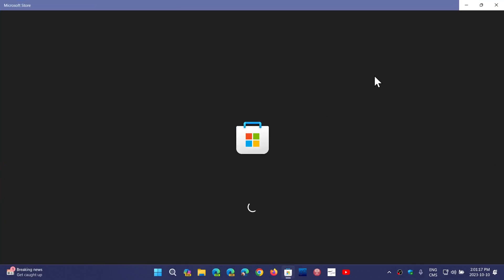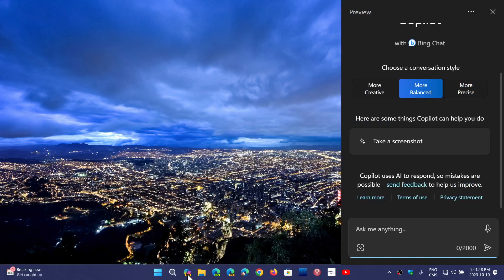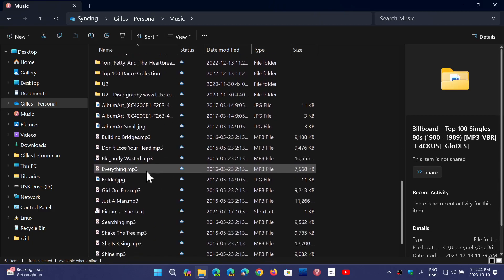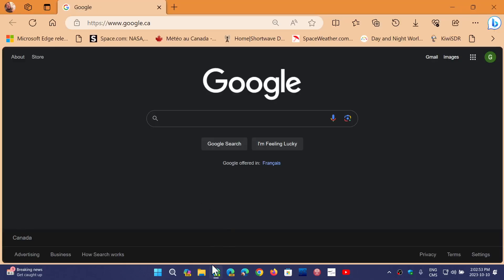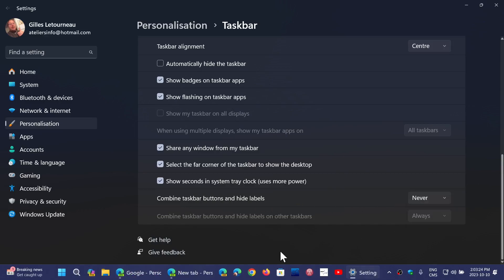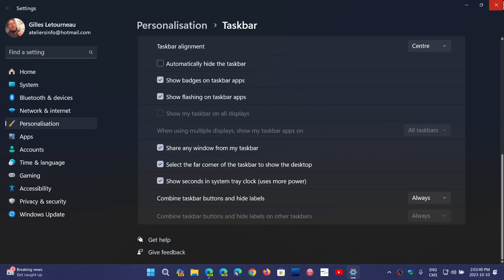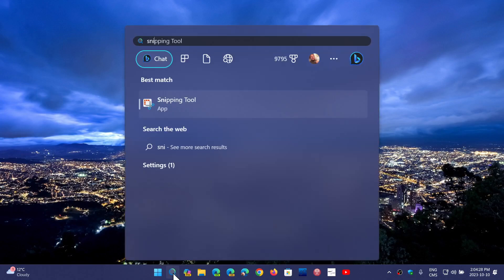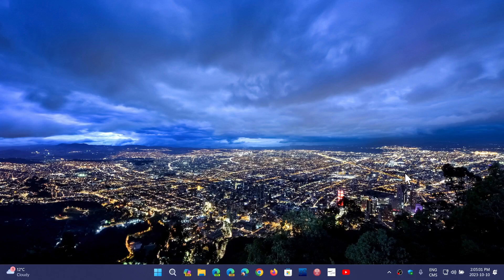Windows 11 22H2 How to know if I have moment 4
a few things you could check out to see if Moment 4 features are enabled in Windows 11 22H2 after Patch Tuesday